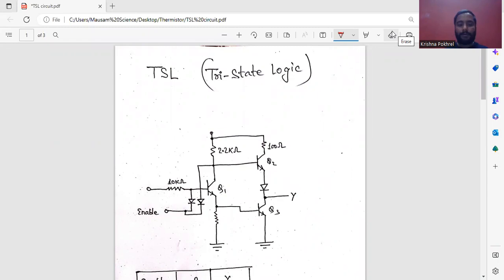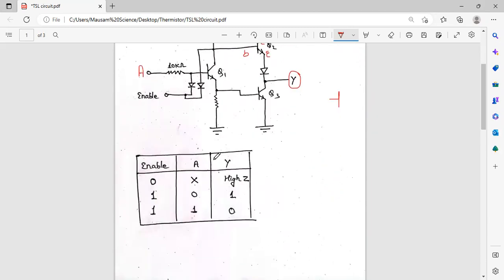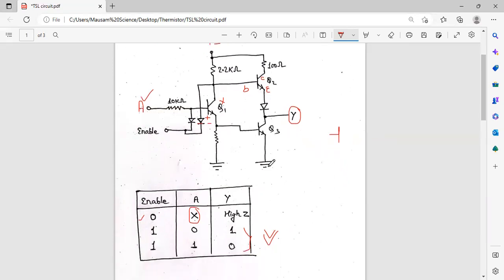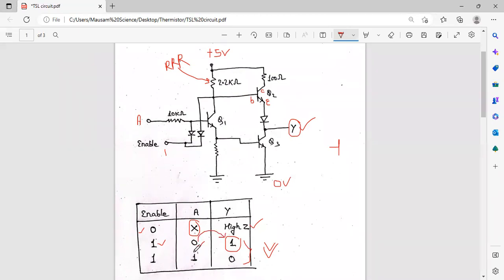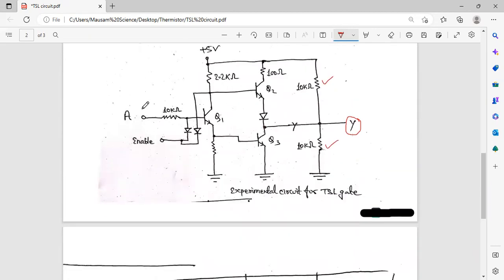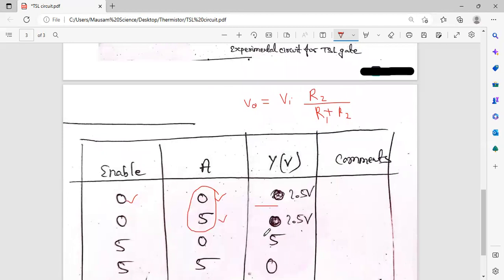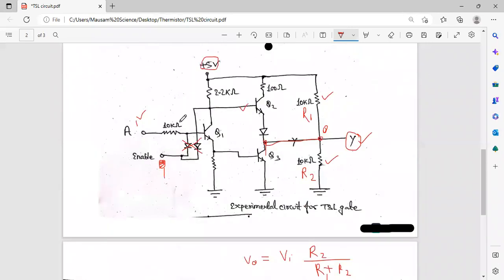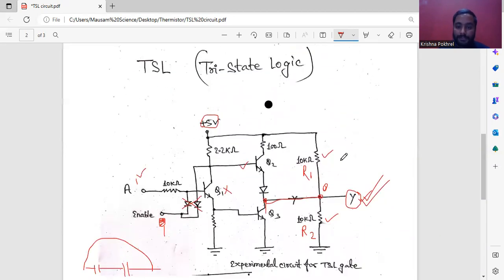TSL logic gate working principle. Electronics | Mausam Science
Thanks
 Mausam Science